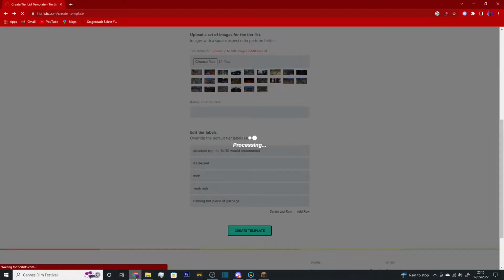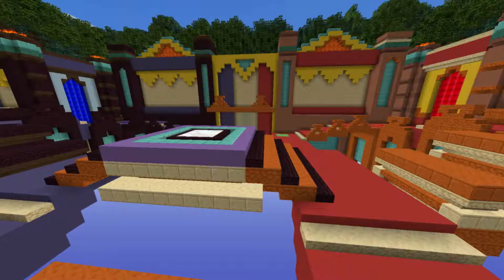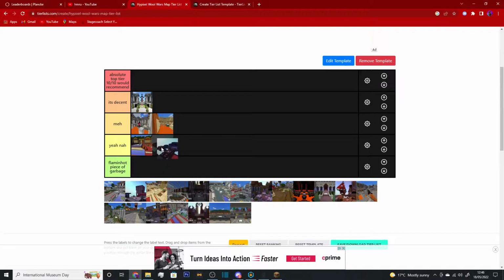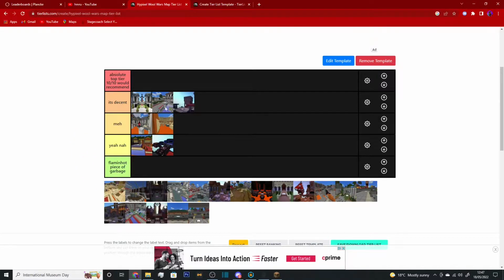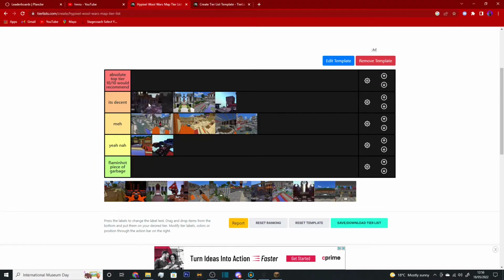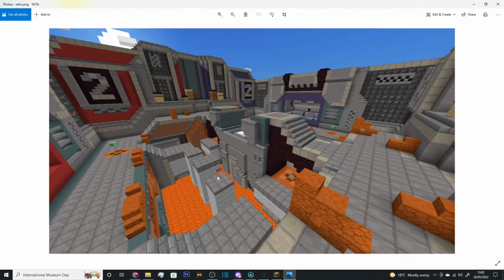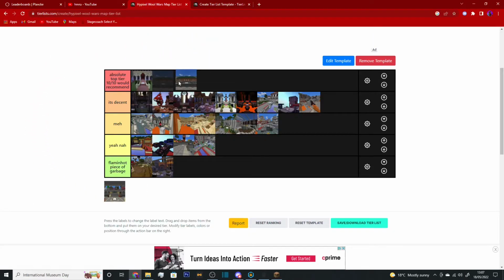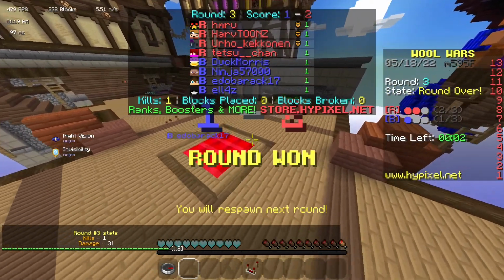The Wool Wars Map Tier List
I was bored so I decided to do something that literally nobody asked for lol.

Make sure to subby wubby so I can beat HarvTOONZ in subscribers.

psst, did you know I have a Discord server? It's where most of us hang out. You should join maybe probably?